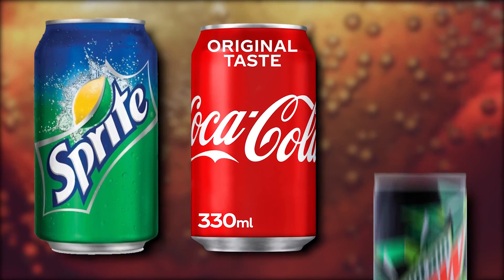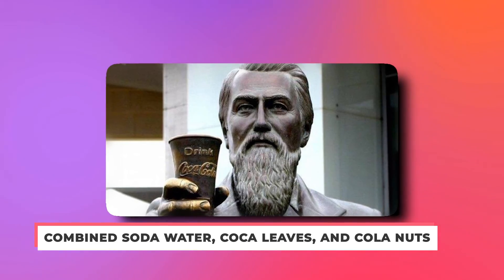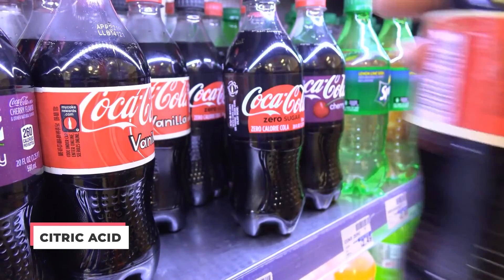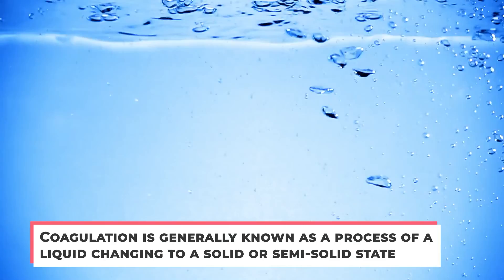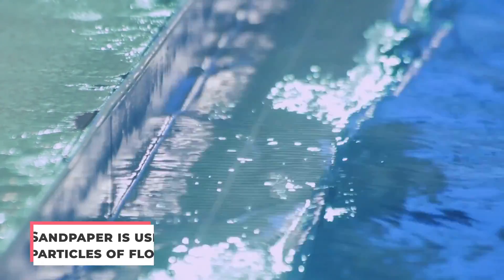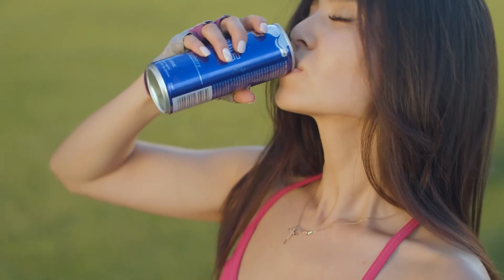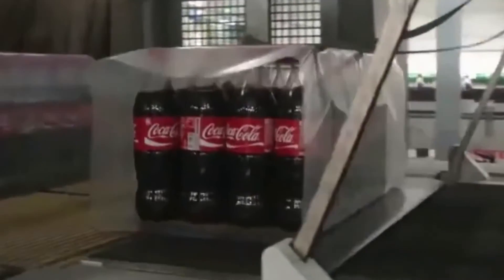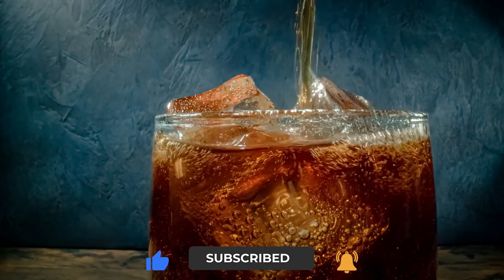How Do Factories REALLY Produce Soft Drink?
Welcome back to Creative Focus. Soft drinks are enormously popular beverages consisting primarily of carbonated water, sugar, and flavorings. Nearly 200 nations enjoy the sweet, sparkling soda with an annual consumption of more than 34 billion gallons. Soft drinks rank as America's favorite beverage segment, representing 25% of the total beverage market. In the early 1990s per capita consumption of soft drinks in the U.S. was 49 gallons, 15 gallons more than the next most popular beverage, water.

The roots of soft drinks extend to ancient times. Two thousand years ago Greeks and Romans recognized the medicinal value of mineral water and bathed in it for relaxation, a practice that continues to the present. In the late 1700s Europeans and Americans began drinking the sparkling mineral water for its reputed therapeutic benefits.